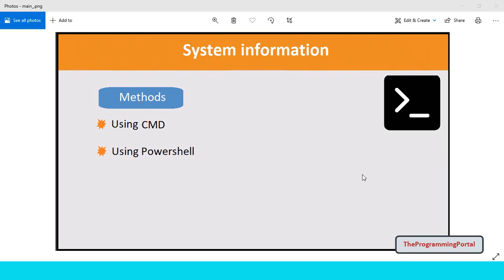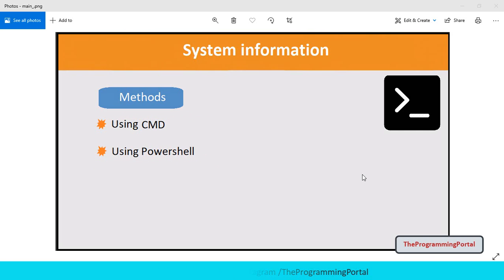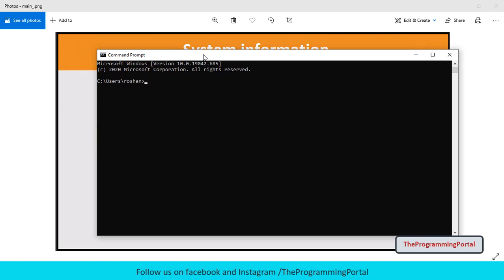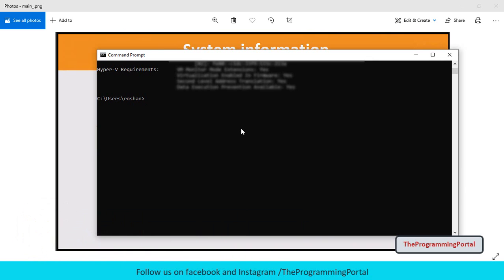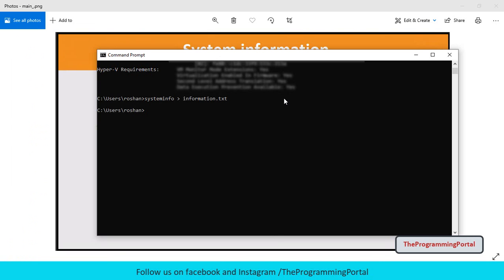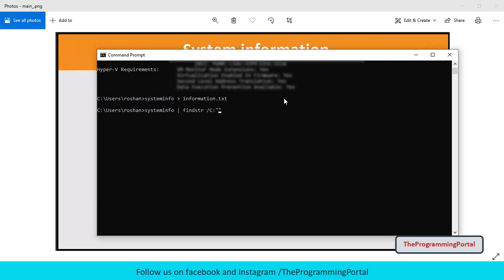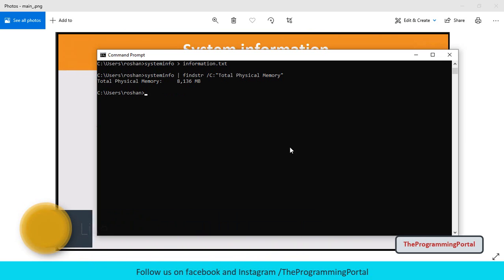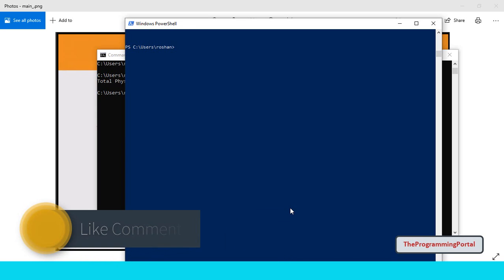System information using CMD and PowerShell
In this video, you will learn how to get the system information using windows and PowerShell commands.

You will also understand how to save command output in a text file and filter that output data.

1. Using Windows Command
2. PowerShell command

In this video you will learn:
- how to get the system information using windows and powershell commands.
- how to save command output in a text file
- how to filter command output
- Systeminfo command
- Get-ComputerInfo powershell command
- hardware information using command prompt
- hardware information using powershell

Keep Coding!